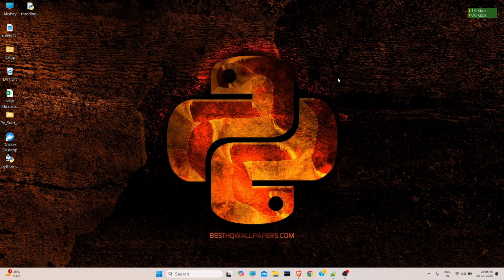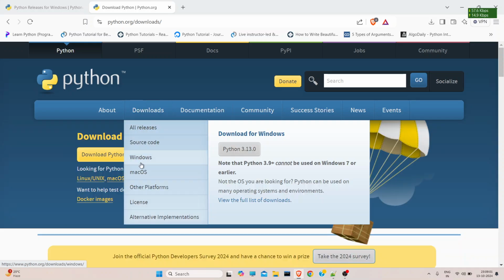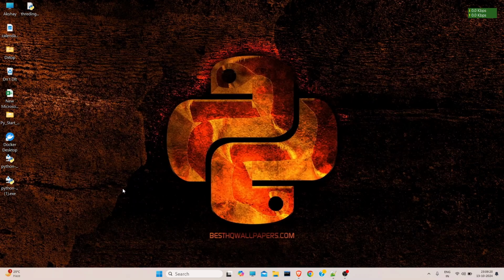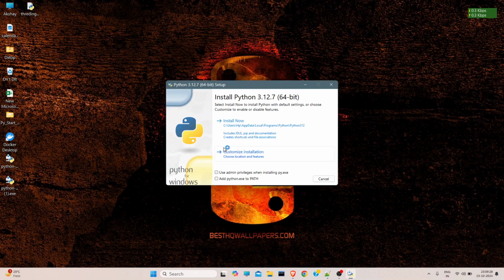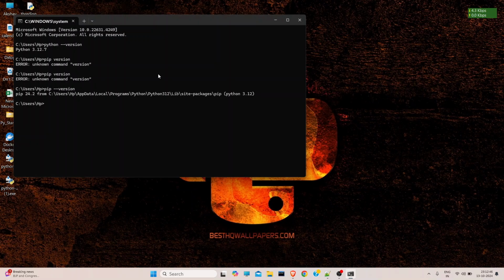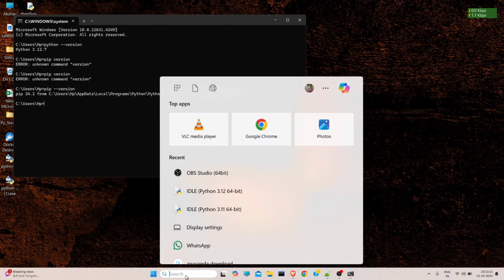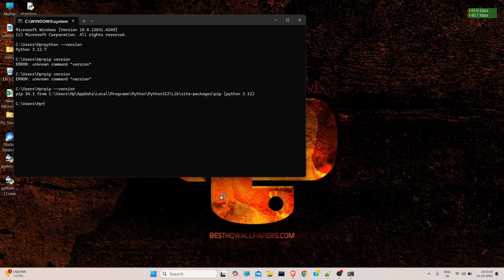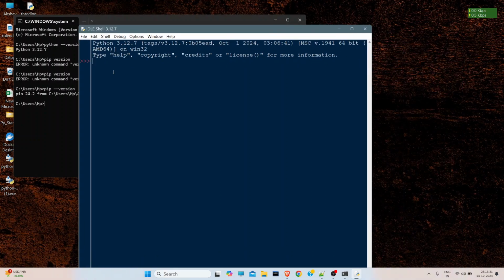Python Setup and Run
"How to Install Python: Step-by-Step Guide for Beginners
In this tutorial, we’ll walk you through the complete process of installing Python on your computer. Whether you’re new to coding or looking to set up Python for the first time, this guide will help you get started. We’ll cover downloading Python, setting up environment variables, and running your first script. Perfect for beginners—follow along to start your Python programming journey!"